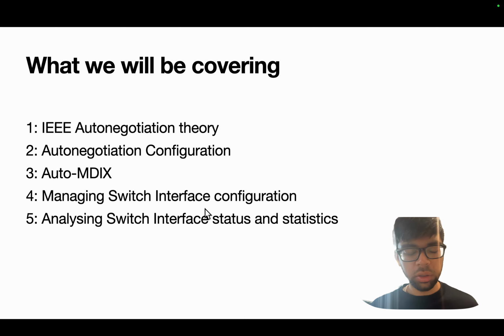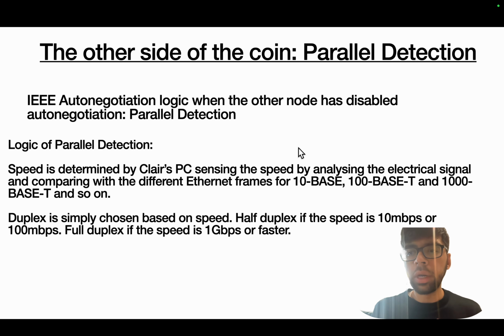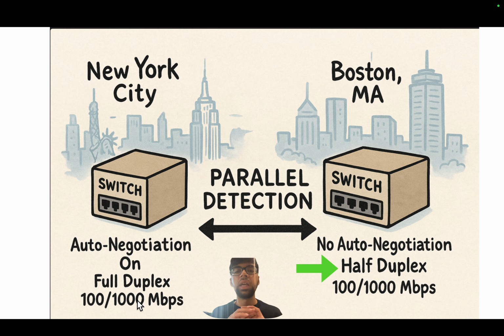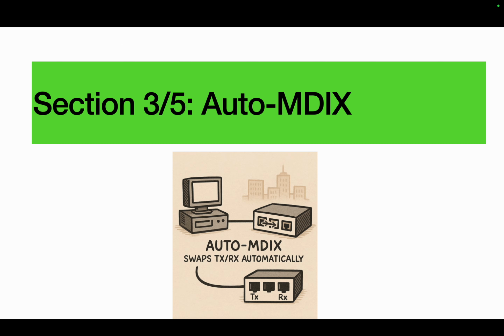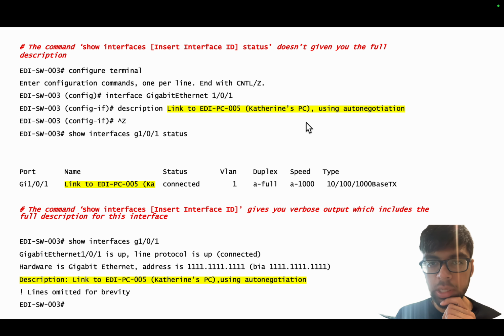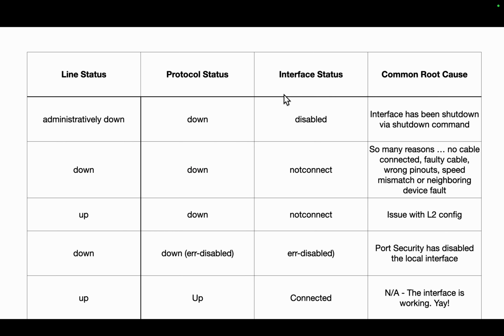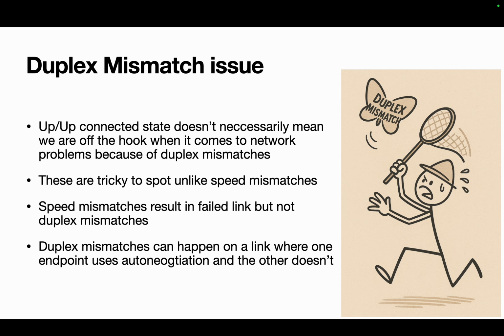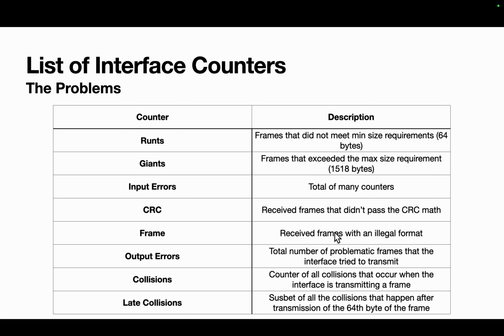CCNA - Configuration and Verification of Switch Interfaces